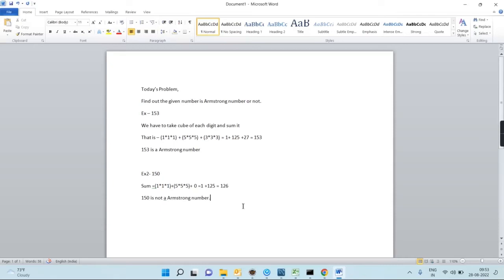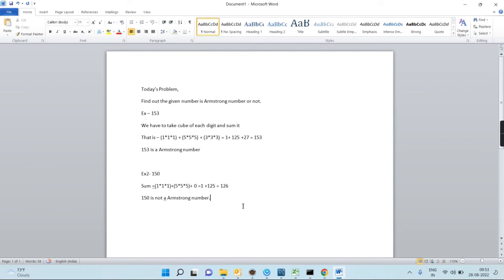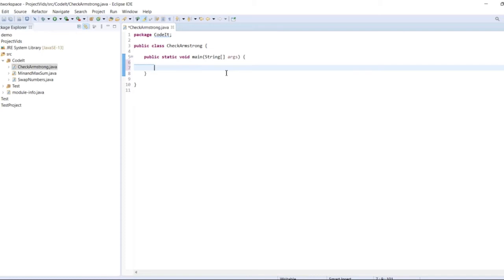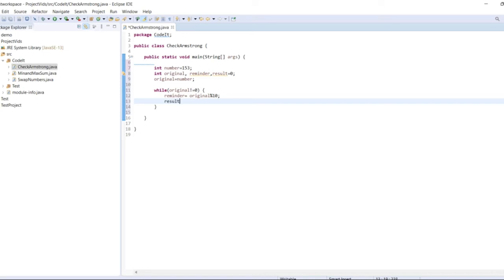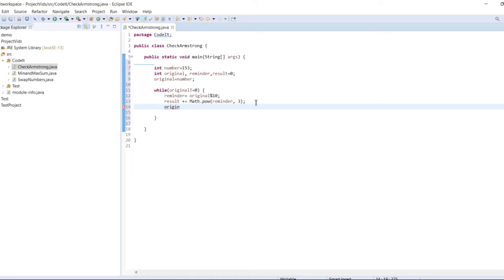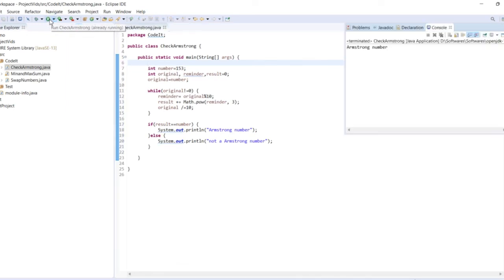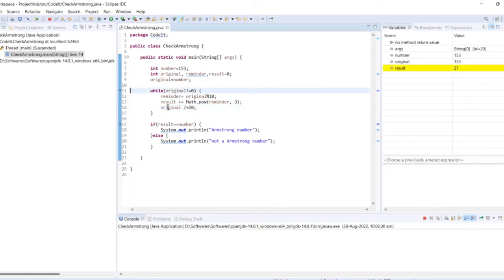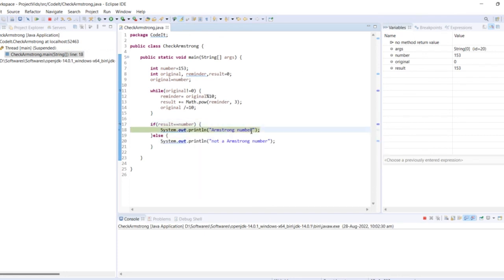Java Program to Check Armstrong Number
In this video, you will learn how to check whether a given number is Armstrong number or not.
Example :
In case of an Armstrong number of 3 digits, the sum of cubes of each digits is equal to the number itself. For example:
153 = 1*1*1 + 5*5*5 + 3*3*3       // 153 is an Armstrong number.